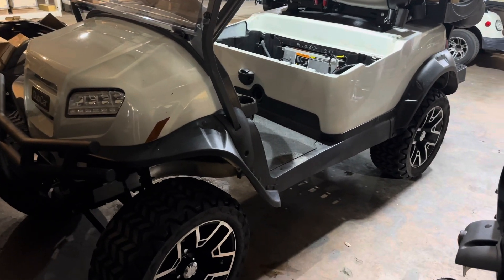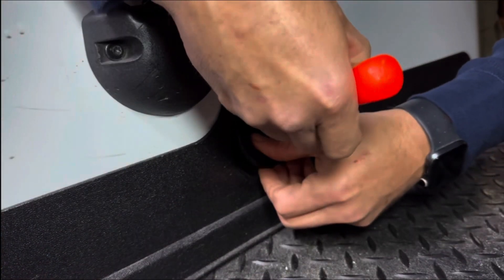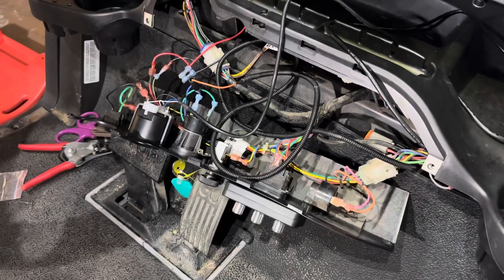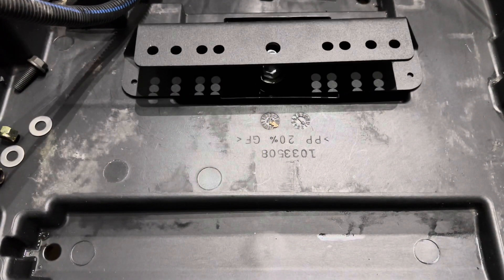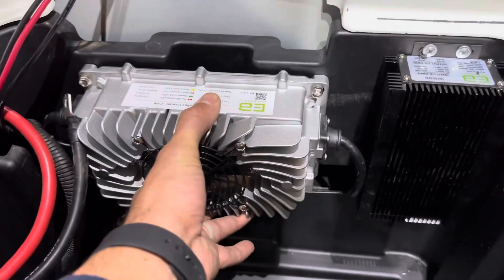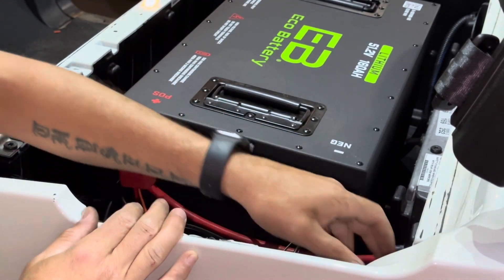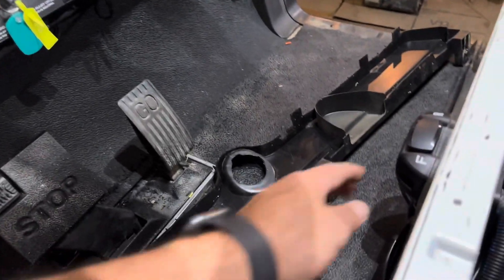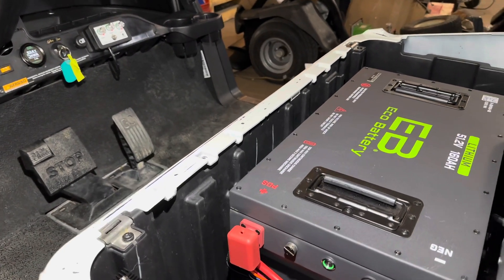Eco Battery 51v - 160ah Lithium Golf Cart Battery Installation Video - Club Car Onward/Precedent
This is the step by step installation video for the Eco Battery 51.2v - 160ah lithium golf cart battery into a 2020 Club Car Onward, similar to the 2010+ Precedent installation. The installation bundle includes: The battery, onboard charger, AC port replacement, dash mounted LCD meter, wiring harnesses, mounting brackets/hardware and 12v reducer (if needed).

Palmetto Battery Pros is an authorized dealer for Eco Battery. We are with our customers through the purchasing process, installation and throughout ownership.

Product Specs

51.2 volts
160 amp hour
500a max discharge (10 seconds)
300a discharge (30 seconds)
175a continuous discharge
146 lbs
22" x 12.125" x 10.625
IP67 rated waterproof
Powder coated steel shell

More battery specs can be found at the link below via the online datasheet.

Brief introduction
Golf cart preparation and trim removal
AC port replacement
Wiring to dash
LCD meter & 12v reducer shut off switch installation
Battery compartment preparation and bracket installation
Wiring harness routing
Onward OEM 12v reducer hookup vs. Precedent 12v OEM light harness connection
Onboard charger and 12v reducer installation
Connecting wiring to battery terminals
Operation test and max charge
Brief outro

This video is for reference purposes only. Palmetto Battery Pros recommends all battery maintenance be performed by a trained technician. Palmetto Battery Pros accepts no liability of any kind for topics covered in this video. The viewer understands that Palmetto Battery Pros is not responsible or liable for any injury, damages or death resulting from any subjects in this video.